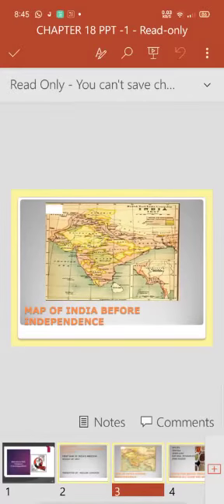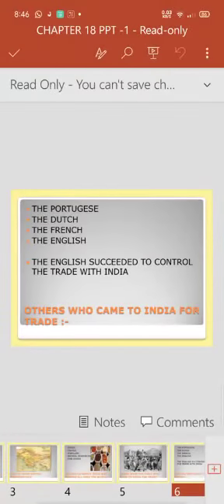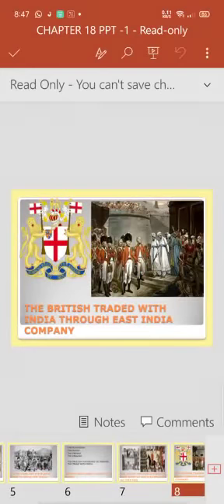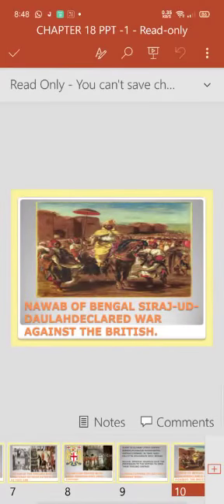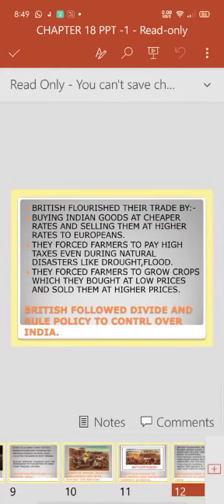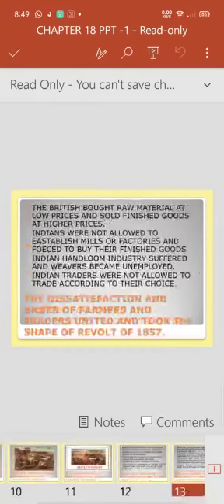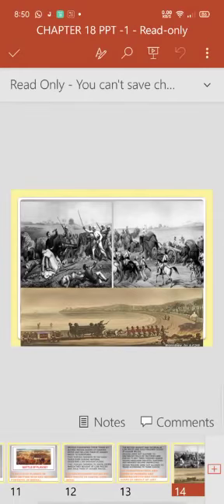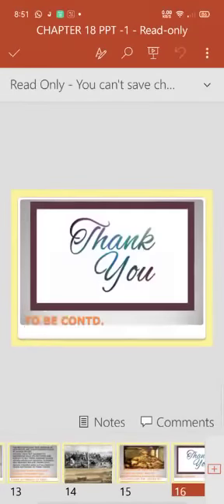Class V S. ST CHAPTER 18 BIRTH OF THE INDIAN NATIONAL MOVEMENT PART 1